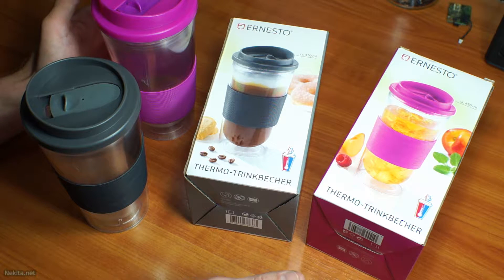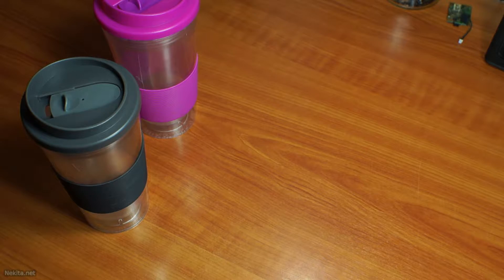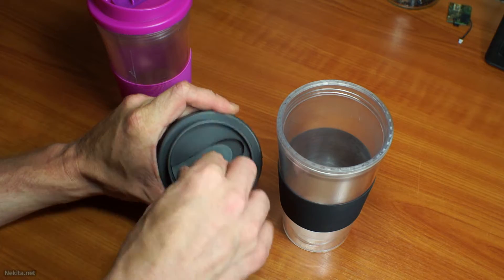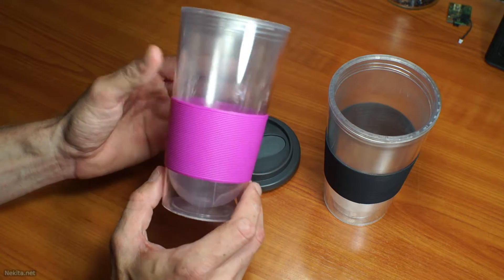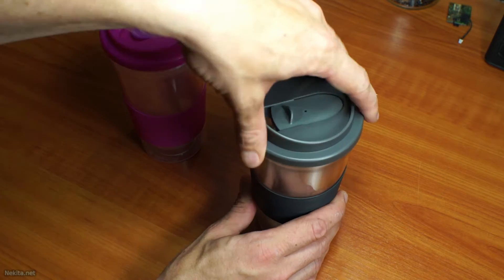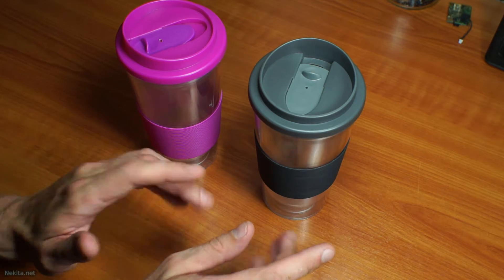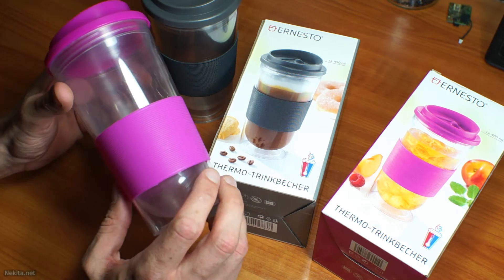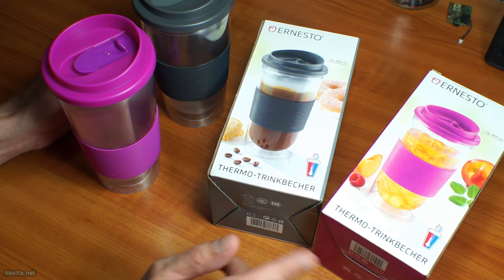Ernesto Thermal Mug (450ML)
While these thermal mugs might not have been the best examples and are hopefully the exception for this production run. It seems that these very nicely looking and handy thermal mugs have an issue. Cracking in the clear plastic or perhaps lexan after let's say two weeks of intensive usage during a camping trip. Unfortunately.

(c) 2013, 2014,  2015 & 2016 Nekita.net, excluding: copyrighted and/or otherwise protected quoted sources (as far as applicable)

Products shown/demonstrated: Ernesto Thermo-Trinkbecher ca. 450 ml with printed on the box "3 years warrenty" (IAN 273392), in pink (EAN 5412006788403) and anthracite (EAN 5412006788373) as produced by Allibert-Hovac nv/sa, Oeselgem, Belgium.